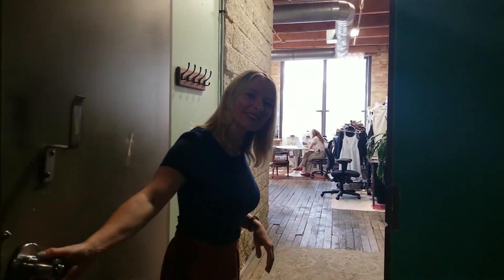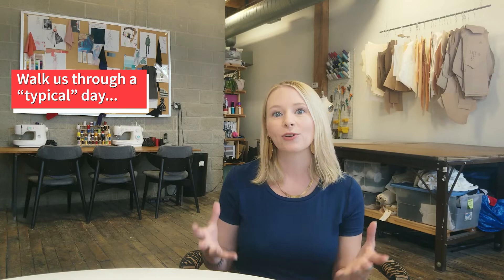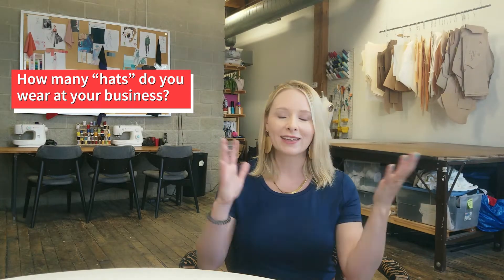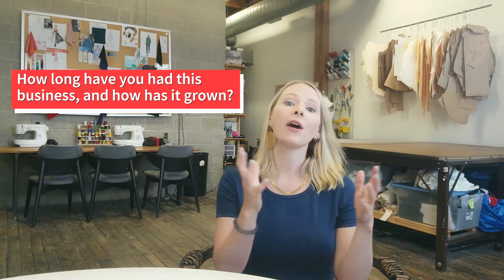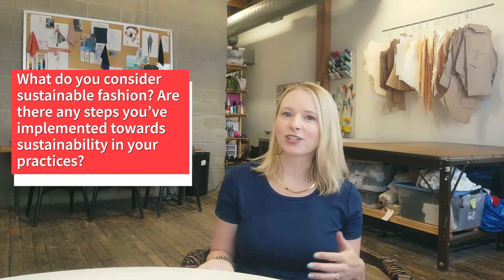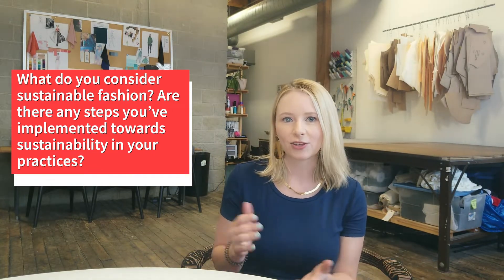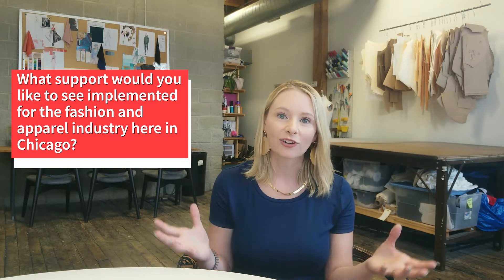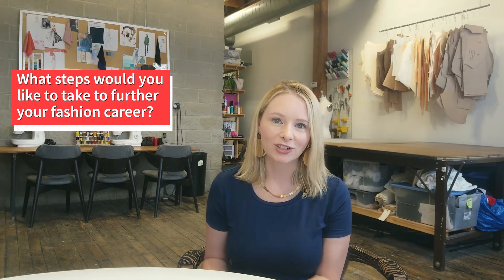AIBI Visits: Hovet Fashion Studio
AIBI Visits: Anna Hovet Dias and Hovet Fashion Studio

Ever wondered what it’s like to work in the Apparel and Fashion Industry in Chicago? How a designer started their brand? Or what a production workroom looks like?
Join AIBI on a visit to Hovet Fashion Studio. We’ll take a look around, and learn more about Anna Hovet Dias and her journey as a Designer, Educator, and Entrepreneur.

Get to know some of Chicago’s top fashion professionals at Hovet Fashion Studio. These talented individuals work hands-on with you to guide you through the fashion projects of your choice and answer your questions about the fashion industry.

If you would like to help support AIBI and its many programs, you can donate

You can sign up for a free in-person tour, schedule a day pass, or a one-on-one training on our

Find out more about the Industrial Council of Nearwest Chicago and their Make City business incubator